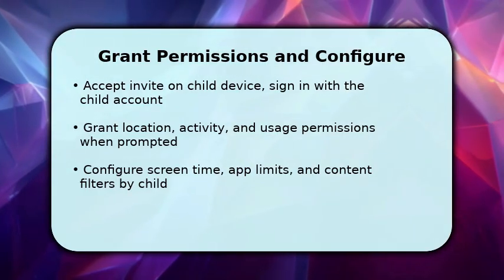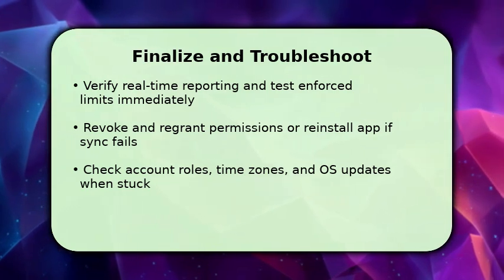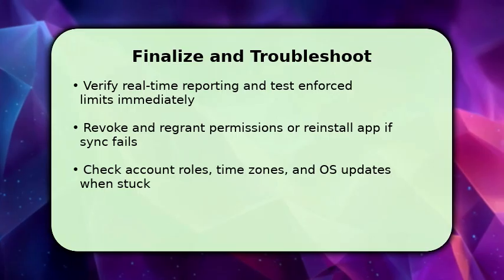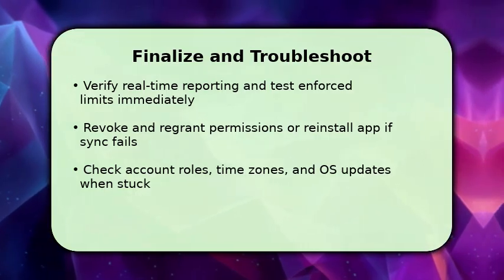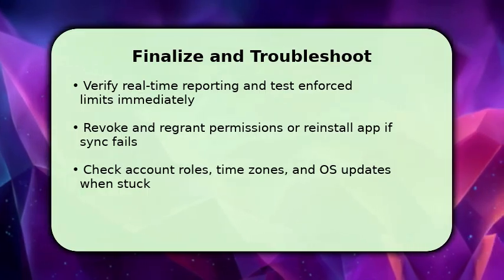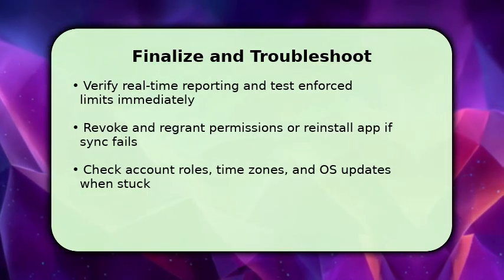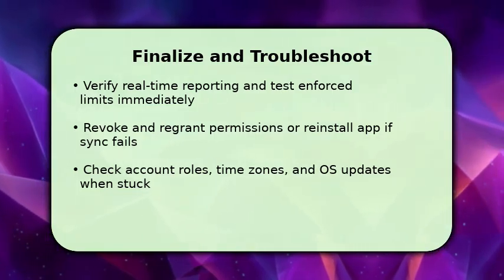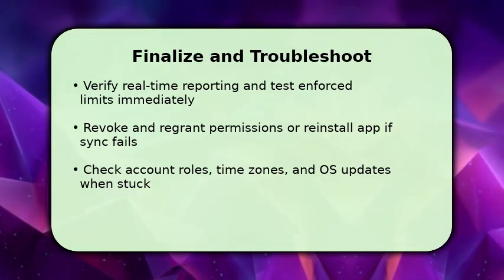How to Connect Device to Family Safety (updated)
Discover the latest methods to connect your device for family safety. This updated guide covers essential tips and tricks, ensuring peace of mind with secure home monitoring systems.